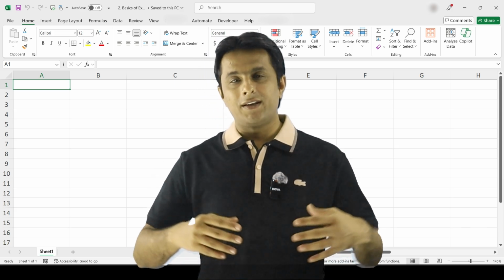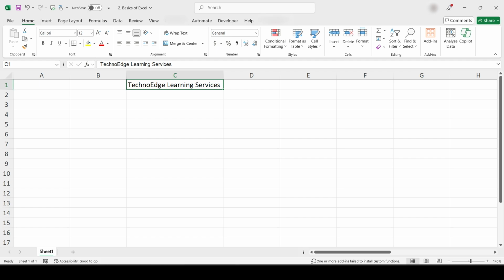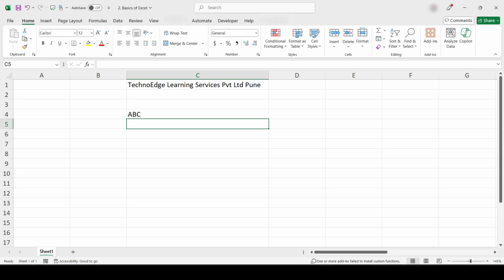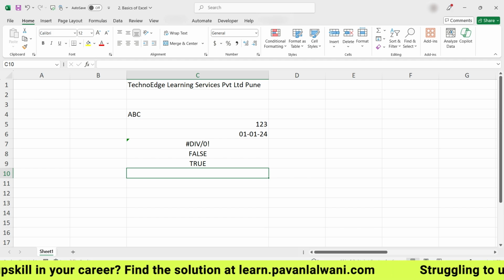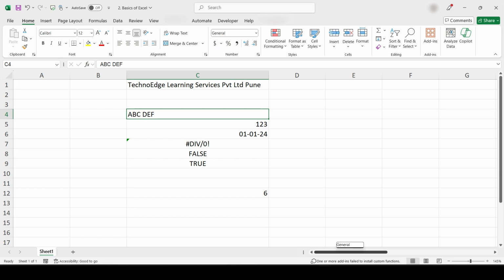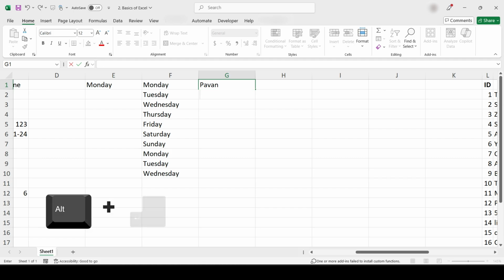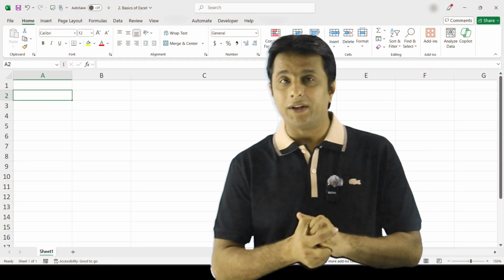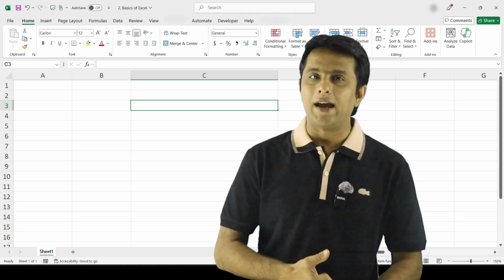1.6 Excel for Beginners: How to Enter & Edit Data in Simple Steps! 🚀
1.6 Enter & Edit Data in Excel

Welcome back to our Excel Full Course Series! After we have explored the basics and diverse applications of Excel, we're diving into the fundamental skills that every user needs: entering and editing data.

Whether you're handling numbers, text, dates, or formulas, mastering efficient data input and modification is key to streamlining your workflow. This video is packed with all the tips and tricks you need to manage data in Excel like a pro.

By the end of this video, you'll have the skills to handle Excel data entry and editing tasks confidently, making you more productive and your data more accurate.

🔹 What You’ll Learn in This Excel Data Entry Guide:
✅ How to Enter Data in Excel – Text, numbers, and dates
✅ Editing & Modifying Data – Overwrite, delete, and update values
✅ Using AutoFill & Flash Fill – Enter data faster with automation
✅ Working with Multiple Cells & Ranges – Copy, paste, and move data
✅ Common Data Entry Mistakes & Fixes – Improve accuracy and efficiency
✅ Best Practices for Data Entry – Speed up your workflow

📌 Stay until the end for expert tips on making data entry effortless!

⏳ Timestamps:
00:00 Introduction to Entering & Editing Data in Excel
00:45 How to Enter Data in Excel (Text, Numbers & Dates)
01:30 Editing Data: Overwriting, Deleting & Replacing
02:15 Using AutoFill & Flash Fill for Faster Data Entry
03:10 Copy, Paste, and Move Data in Excel
04:00 Shortcuts for Quick Data Editing
05:10 Common Mistakes & How to Fix Them
06:00 Best Practices for Efficient Data Entry
06:45 Final Thoughts & Pro Tips

🎯 Pro Tip:
Use Ctrl + E to apply Flash Fill and let Excel automatically recognize patterns in your data! 🚀📊